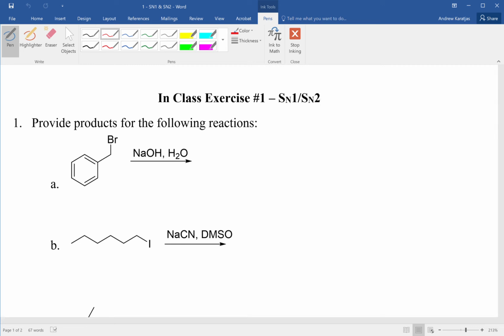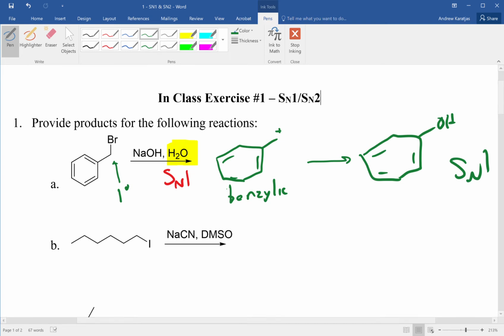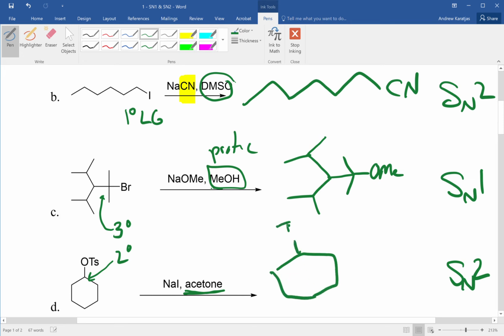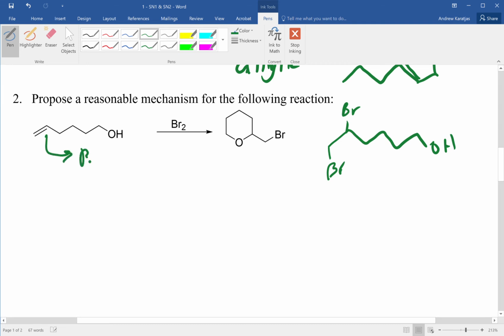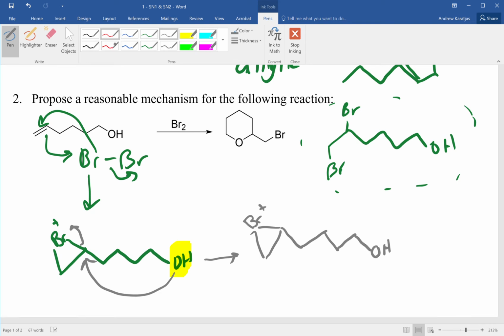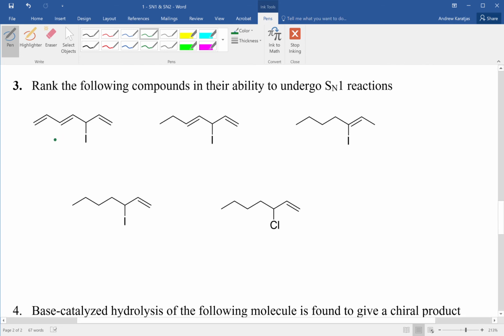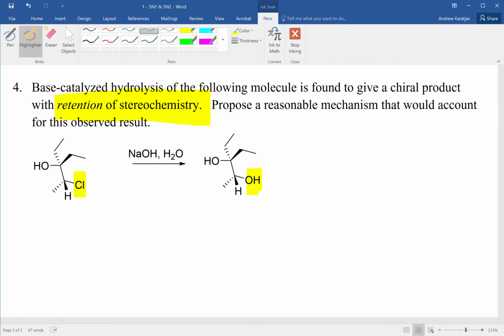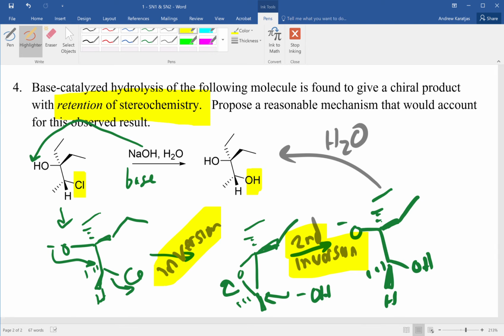8 ICE #1 SN1 & SN2